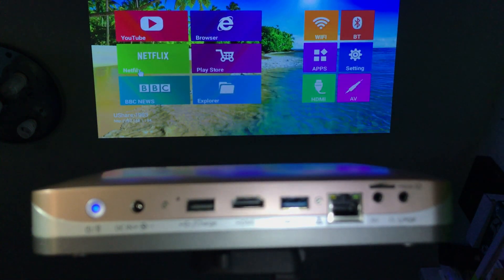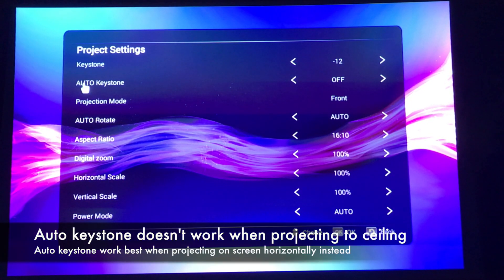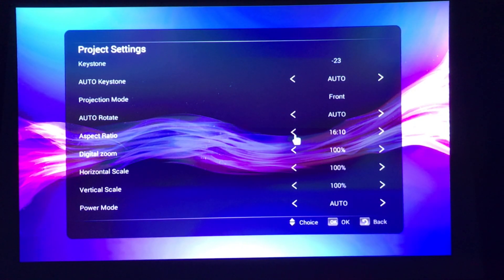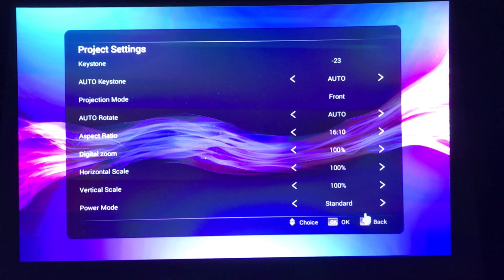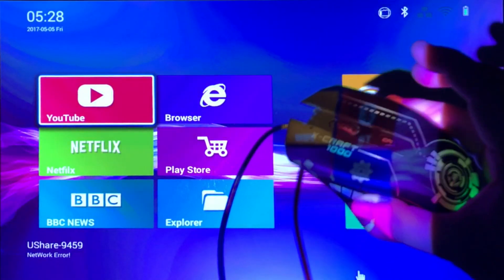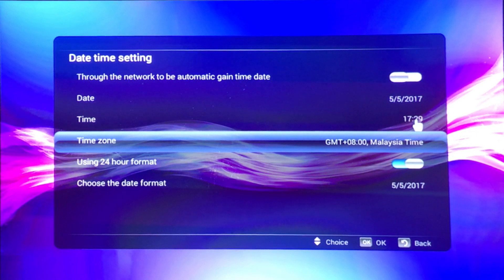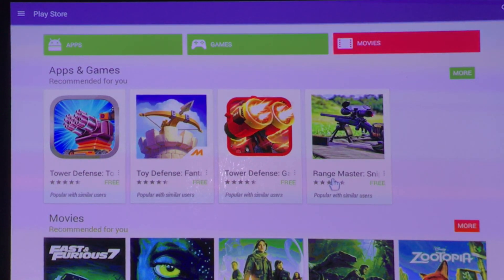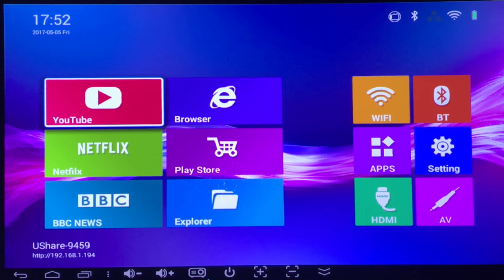Setting up DS 8 Battery LED Projector (Part 1) - Innovative.com.sg